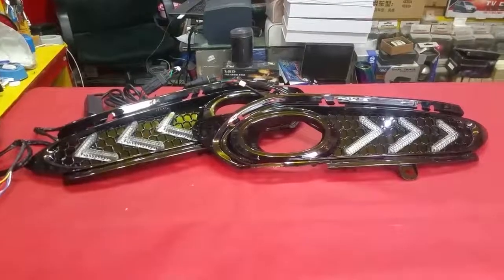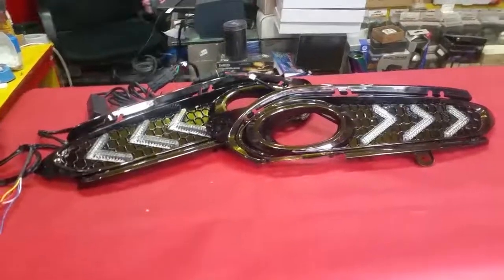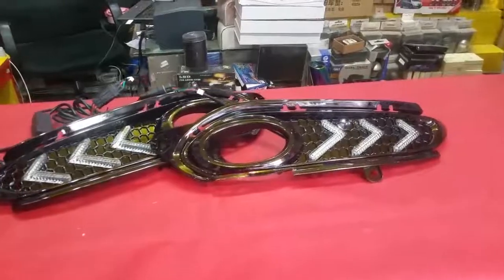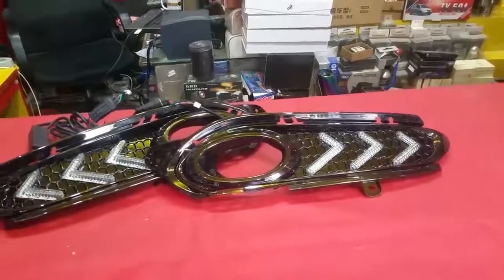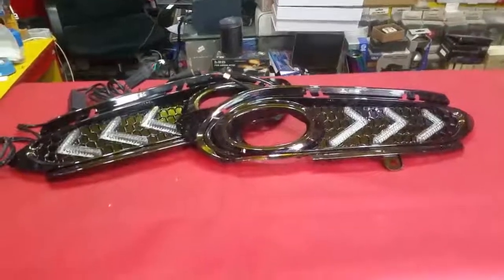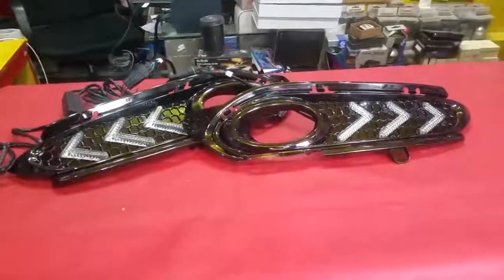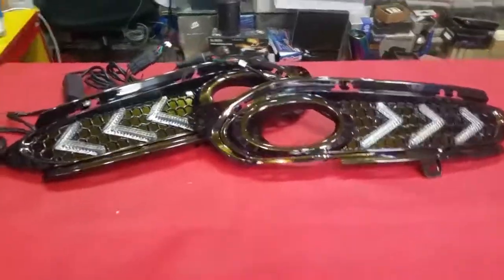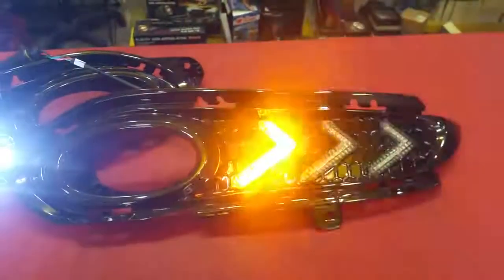Maximus Honda Vezel DRL Fog lamp Cover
• Delivery service is available all over Pakistan.
to place your order please call at...03334868148, 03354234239, 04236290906, 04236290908,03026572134,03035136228 For More Information About the Products , Prices or Availability Please or Call